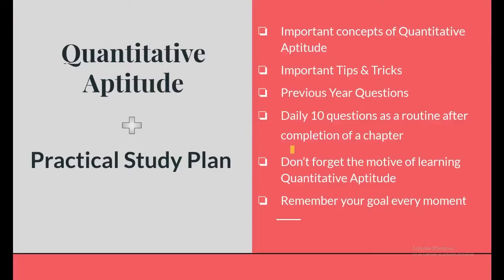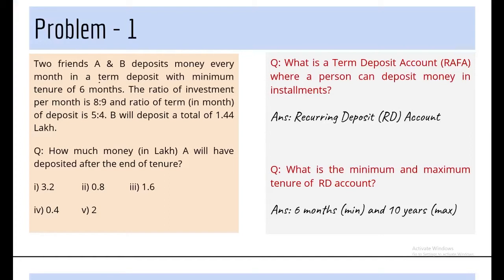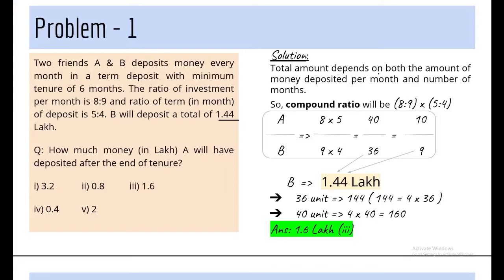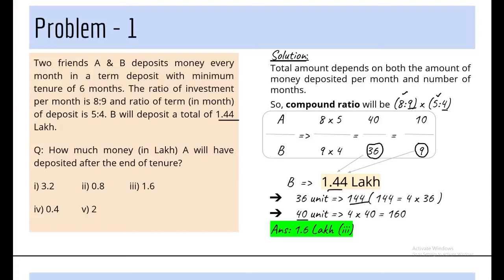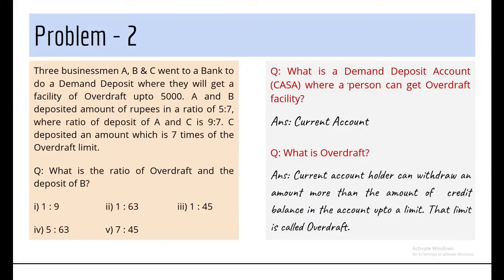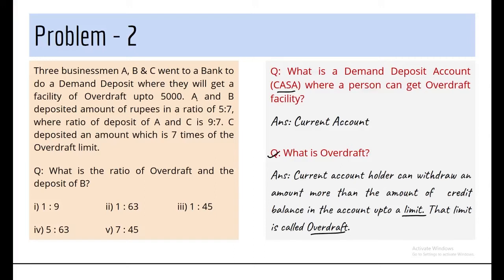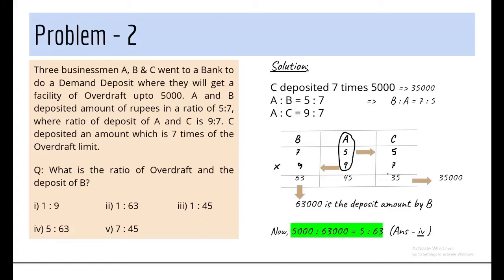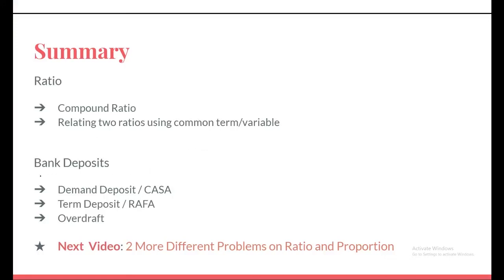Problems on Ratio and Proportion with Banking Awareness | SSC | RRB | Competitive Exams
Here we are going to learn two problems based on Ratio and Proportion merged with Banking Awareness. Students will be able to learn the approaches to solve a problem and revise Banking related concepts simultaneously. This chapter is one of the fundamental chapters of Arithmetic as well as Quantitative Aptitude for any Competitive Exams.

Timecodes-
00:00 - Intro
00:39 - Study Plan
02:02 - Problem 1
03:01 - Banking Concepts in problem 1
05:07 - Solution of Problem 1
08:58 - Problem 2
10:22 - Banking Concepts in problem 2
13:41 - Solution of Problem 2
17:17 - Summary

Thank you so much Bro

My Editor's Instagram ID - @sorbopriyoroy

Hey there, I am Kisoloy Roy, a Software Engineer with a heart of Teacher as Friend, Philosopher and Guide. In this channel you will get important courses to enrich your skills along with Career Guidance from different people who have already went through that path.